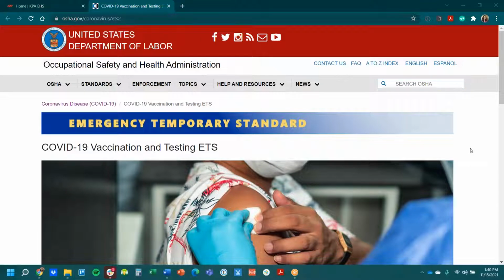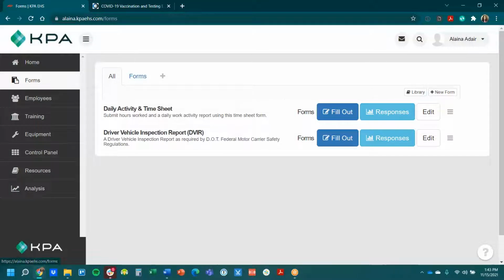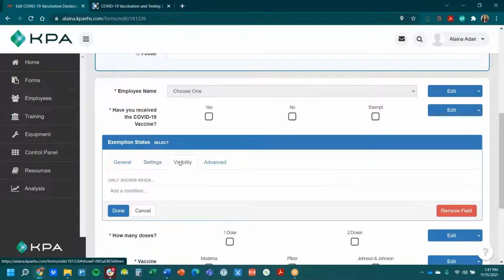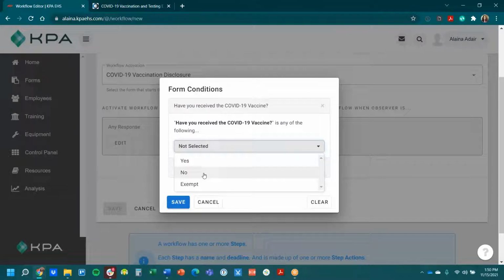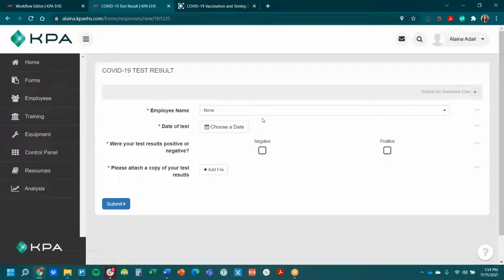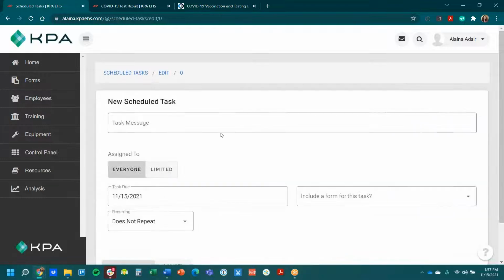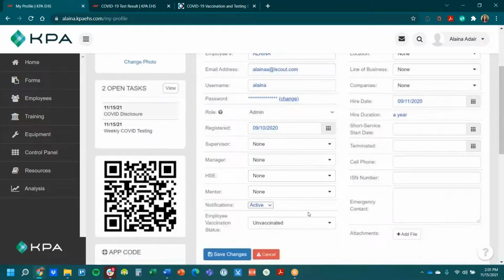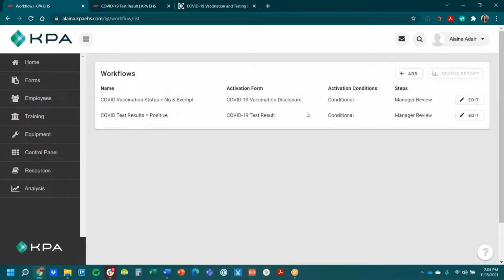How To Setup COVID Vaccination Tracking | Novara EHS Software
How To Setup COVID Vaccination Tracking in the Novara Flex platform for the OSHA COVID Vaccination Mandate.